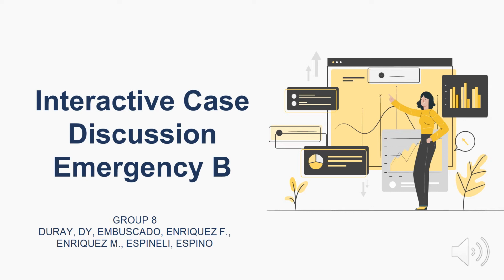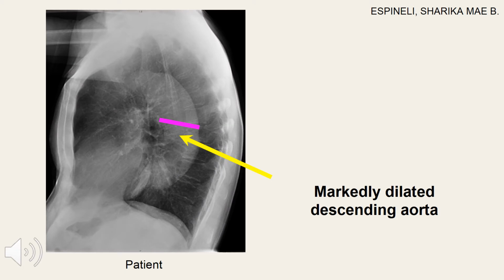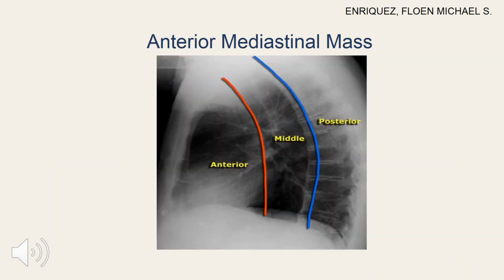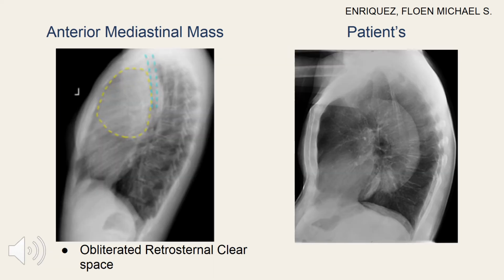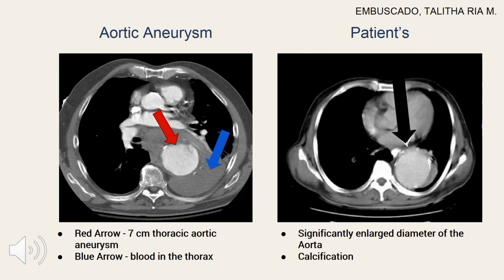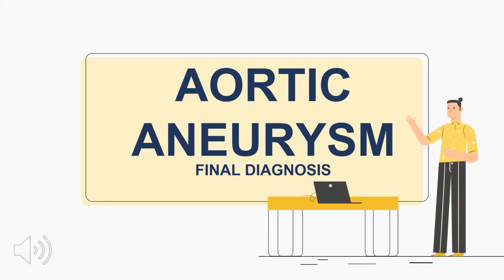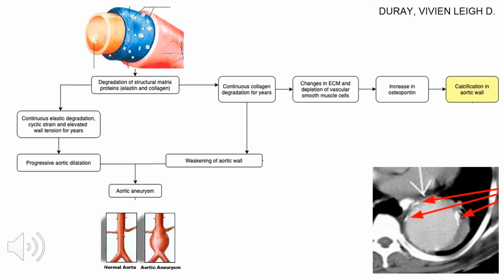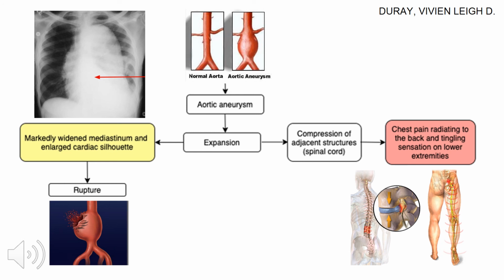RADIO - ICD 10 ER B Group 8